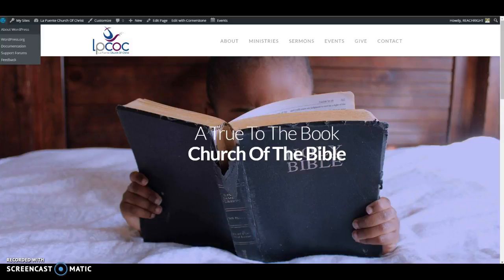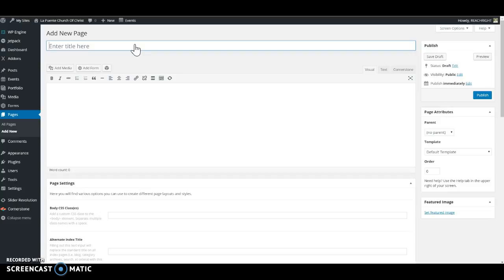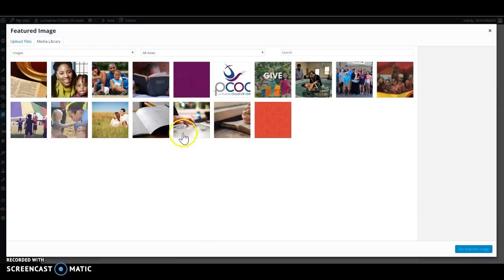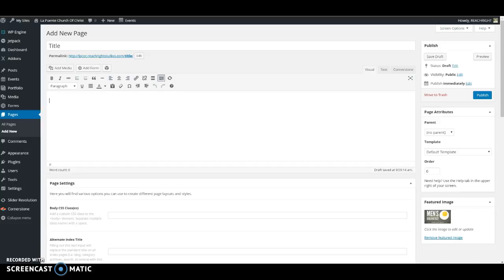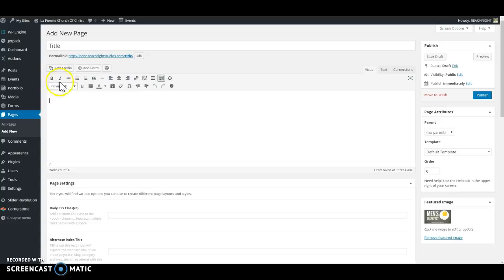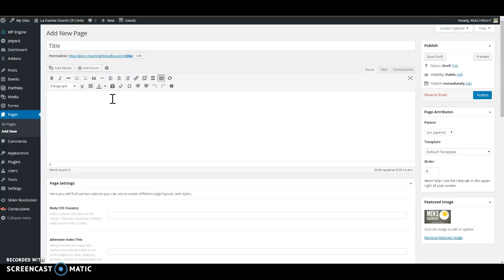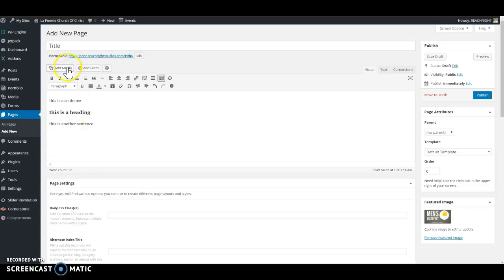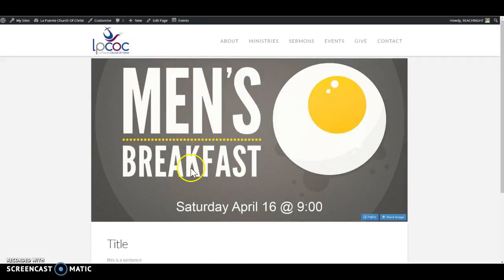Tutorial: Adding and Editing A Standard Page